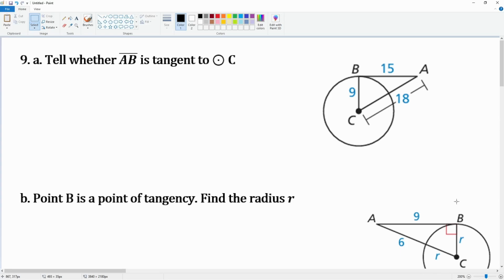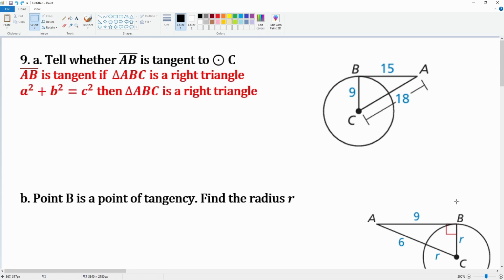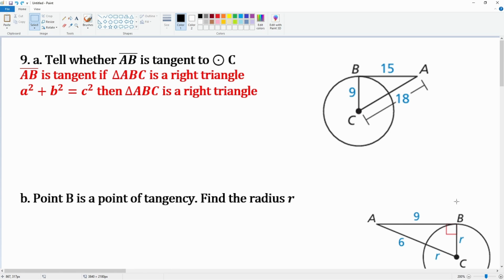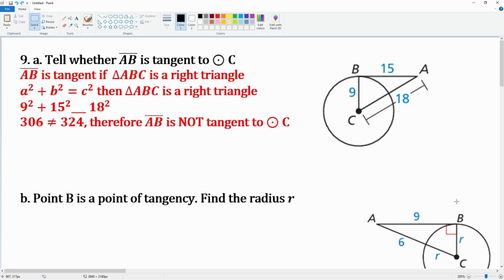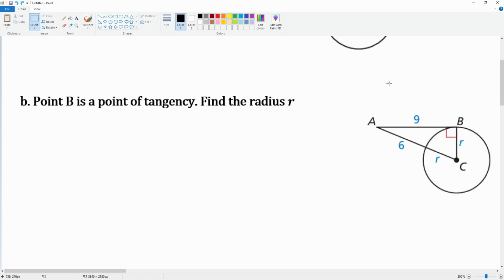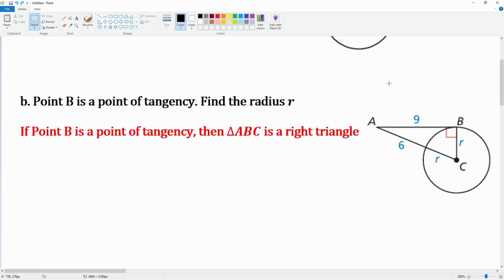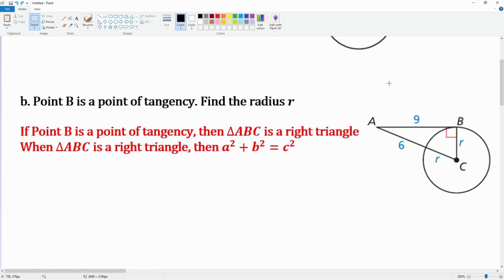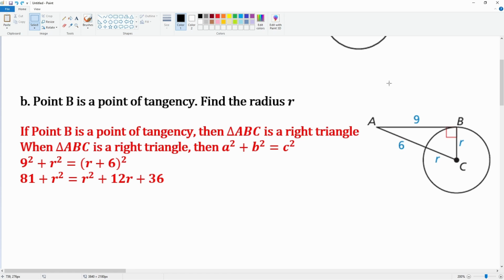Determining and Solving for a tangent Line on a circle. Question 9